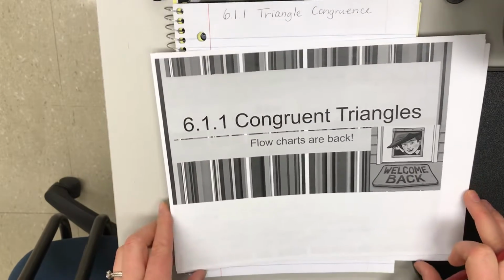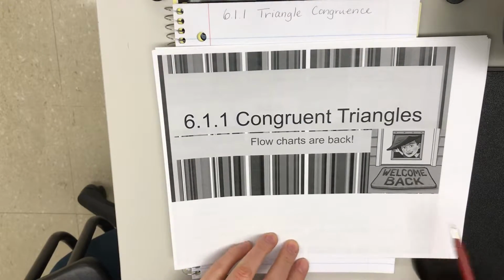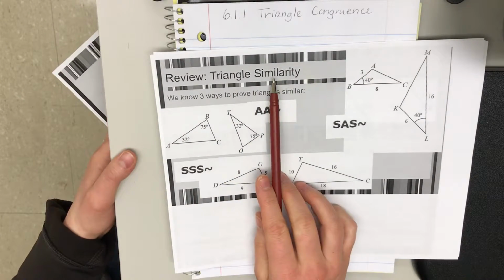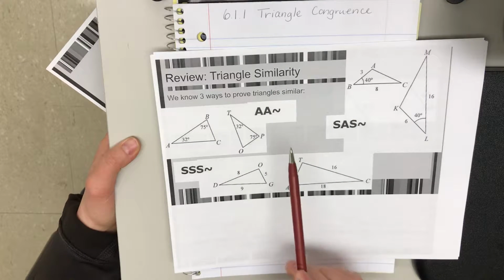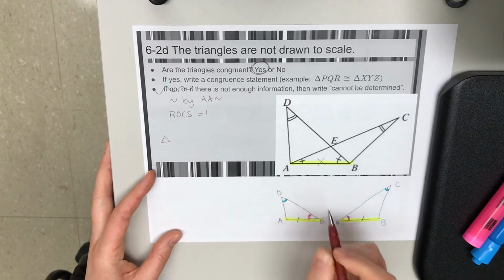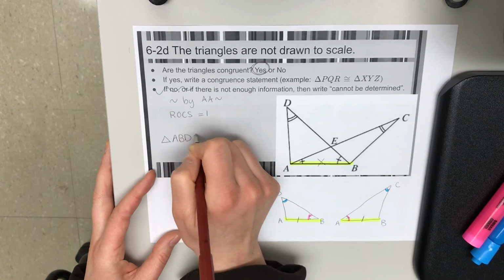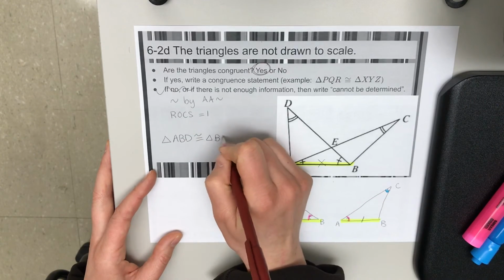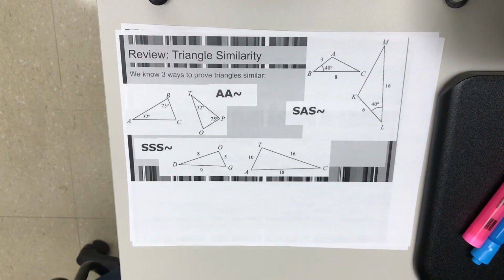G 6.1.1 Congruent Triangles